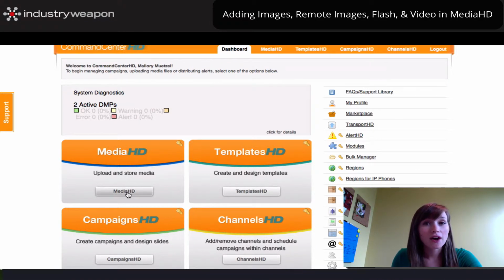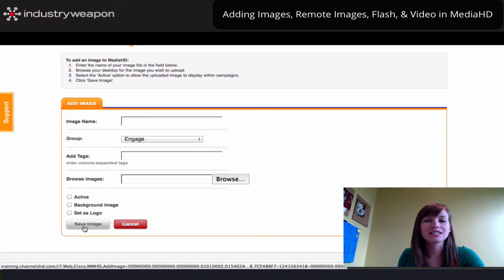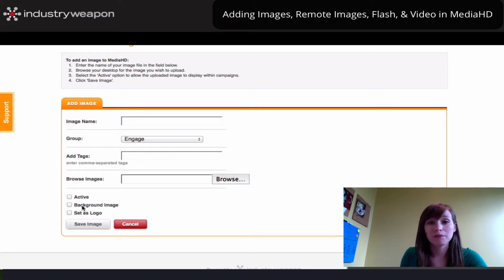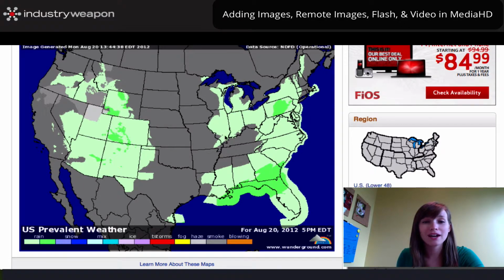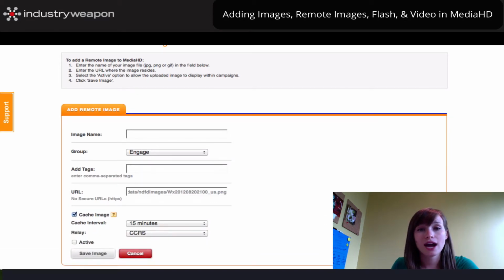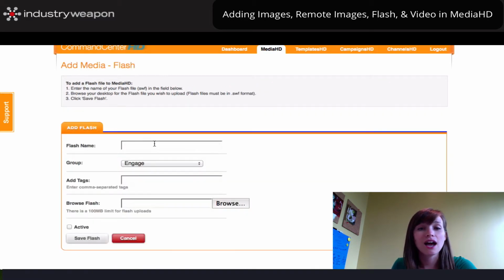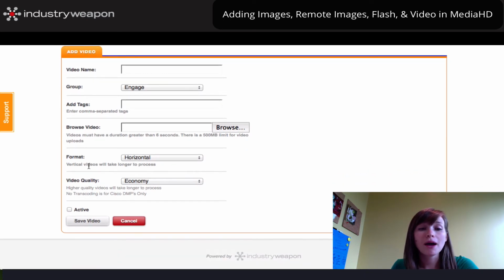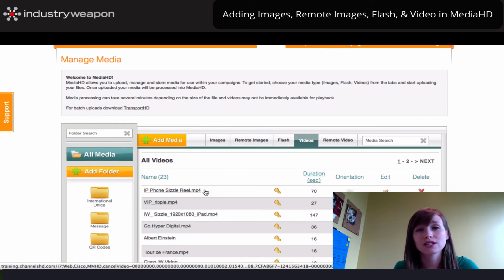Lesson 1 Using CCHD - MediaHD Uploads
How to upload images, remote images, flash, and video into CommandCenterHD.